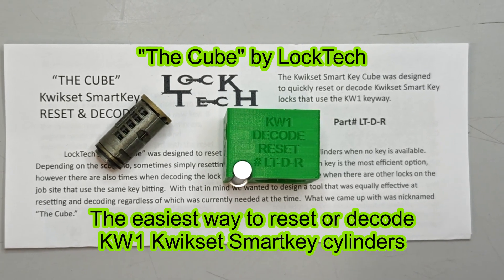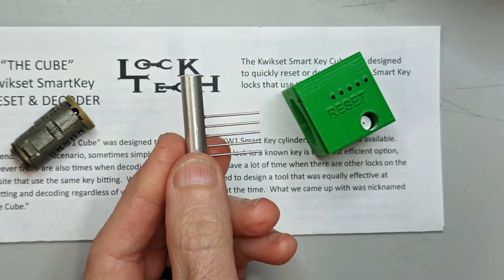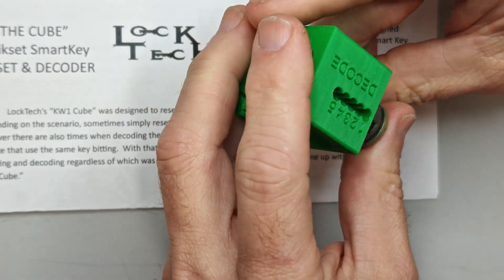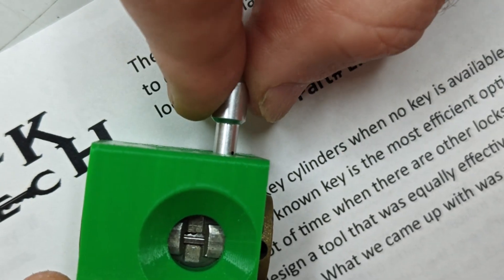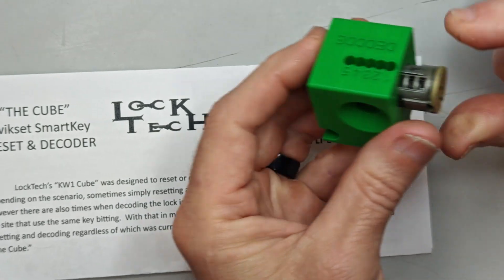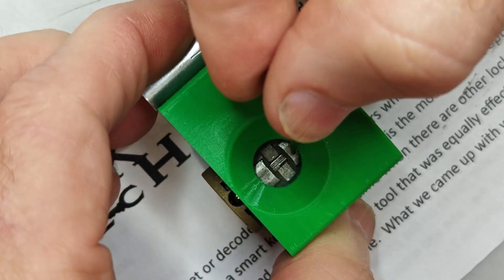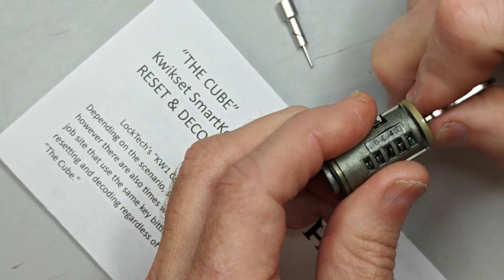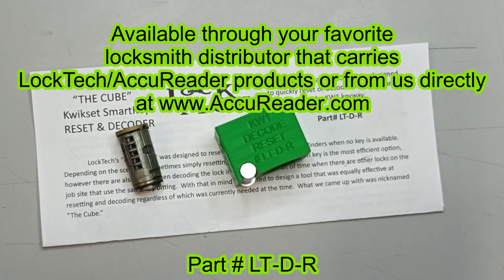The Cube Kwikset Smartkey Decoder Resetter by LockTech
The easiest way to reset or decode Kwikset KW1 Smartkey cylinders. Sometimes a simple reset is all thats needed and sometimes decoding the cylinder is optimal. This tool allows the user to do either one.